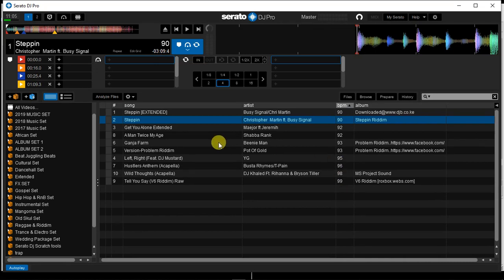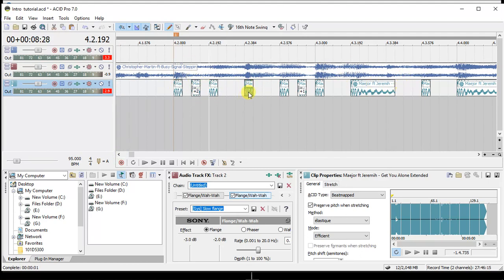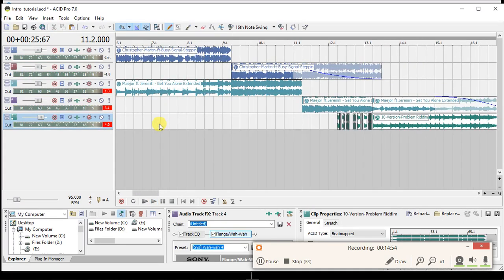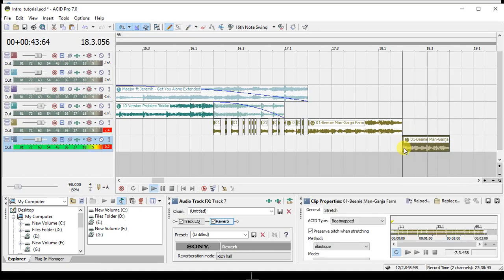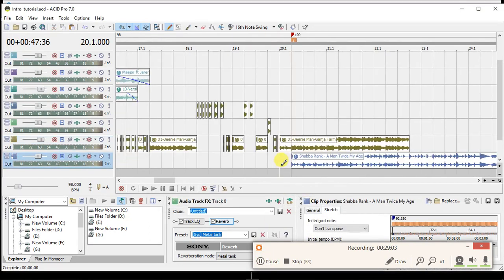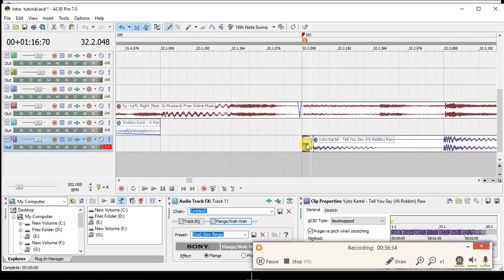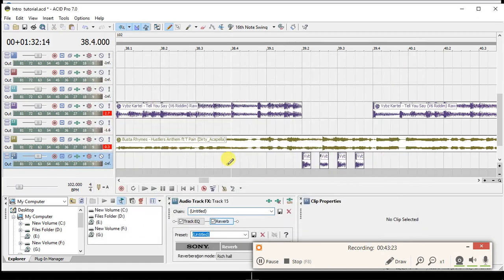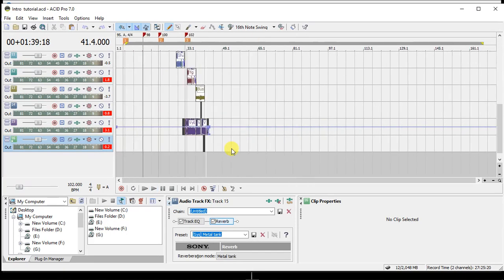Sony Acid Pro 7 Part 6 (How To Make A Basic Intro)